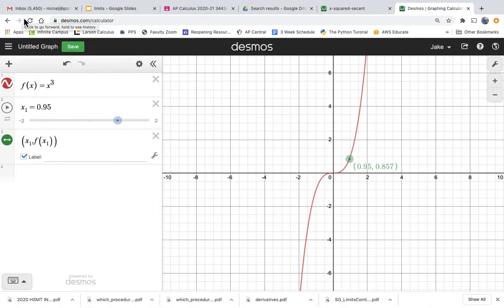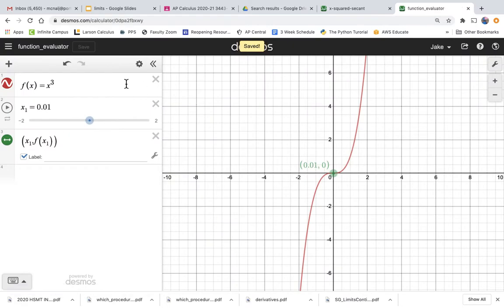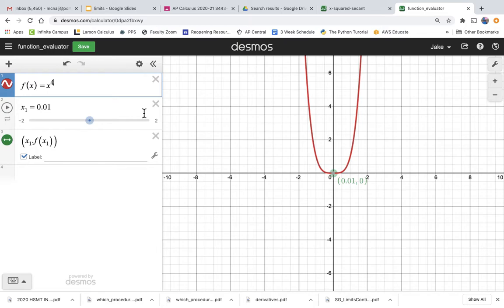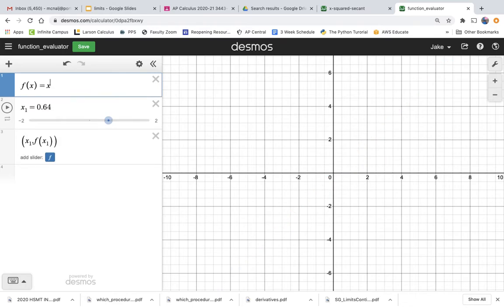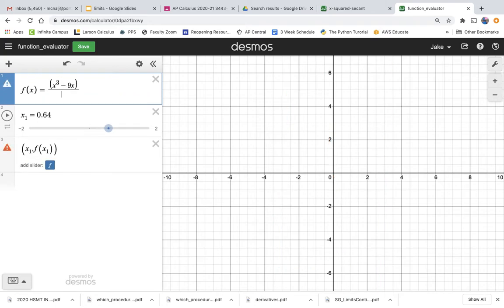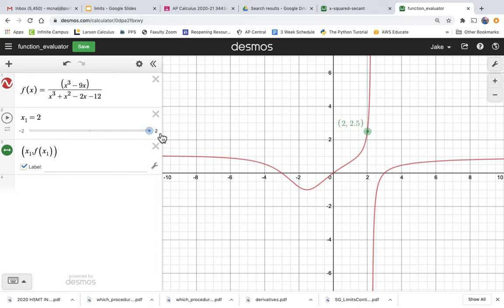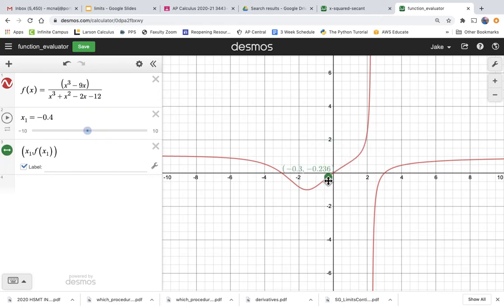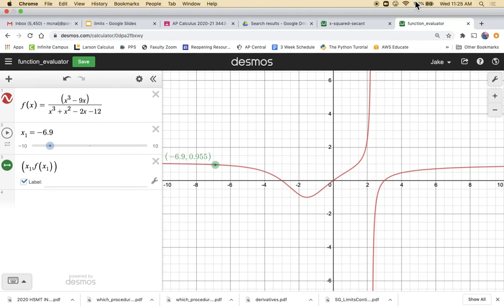Desmos: save graphs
Save your function evaluator and reuse it to plug x values into any function.